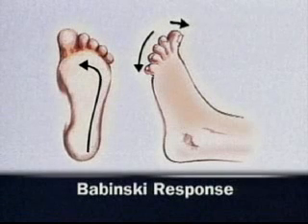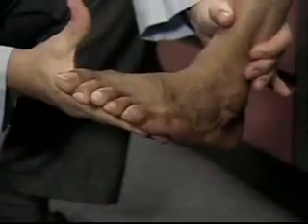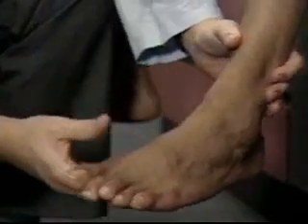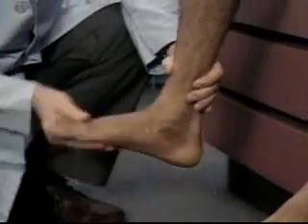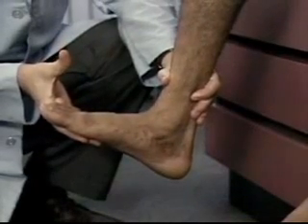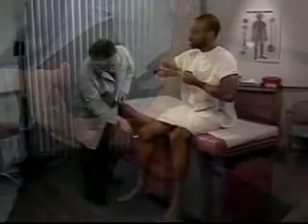E6 _ Khám thần kinh vận động và phản xạ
Mục tiêu để học tập.